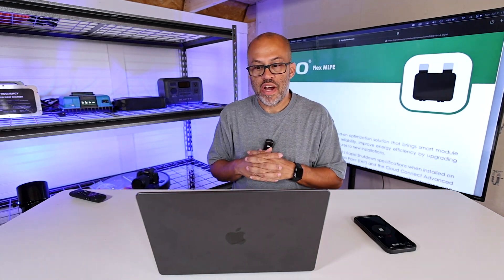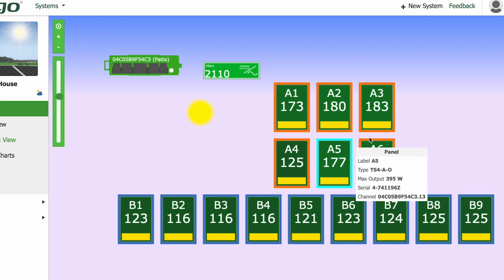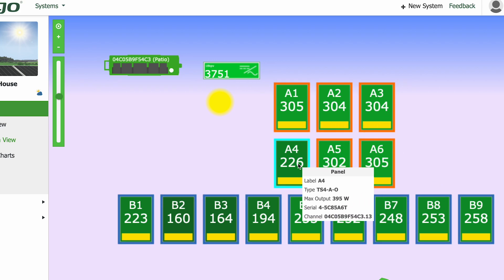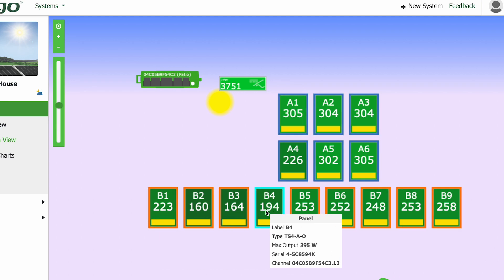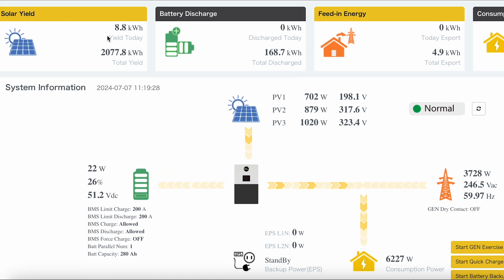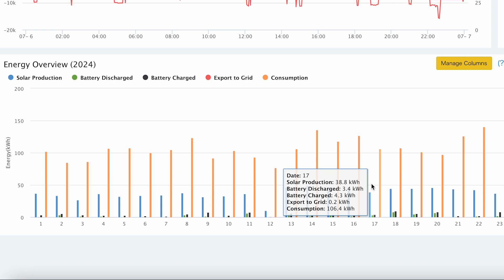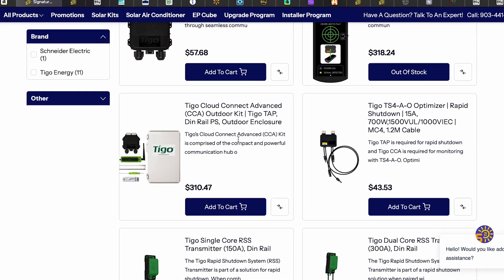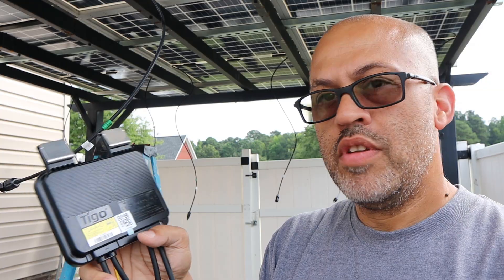Will Tigo Optimizers Improve your Solar Panel Efficiency